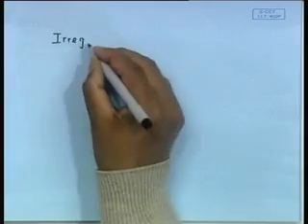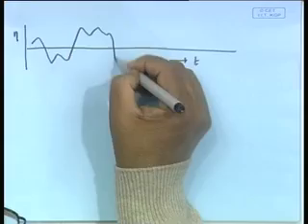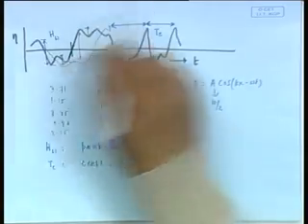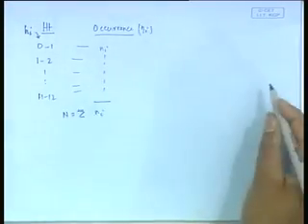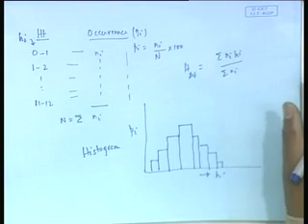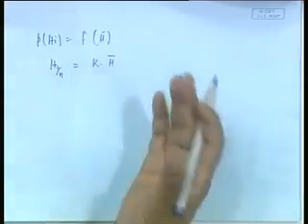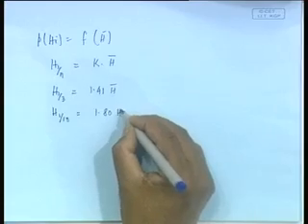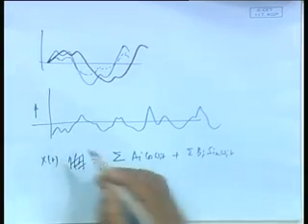Mod-01 Lec-11 Irregular Waves